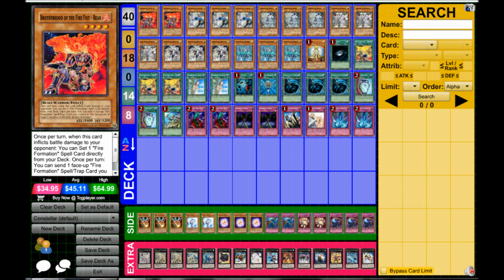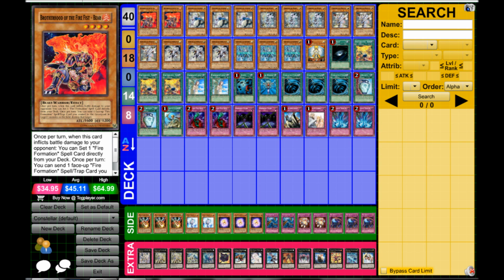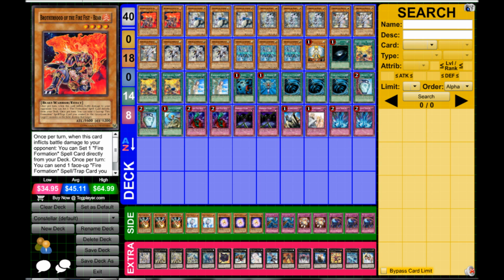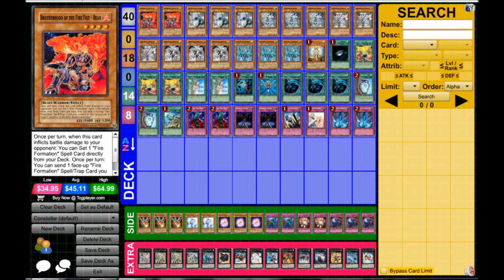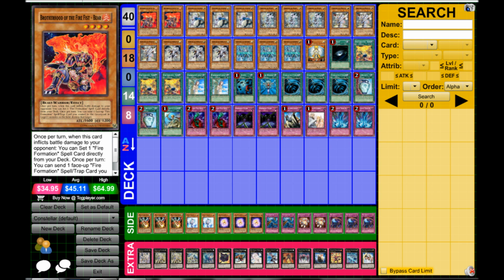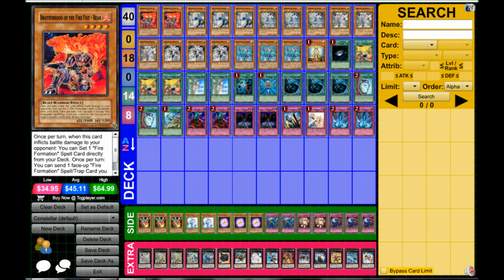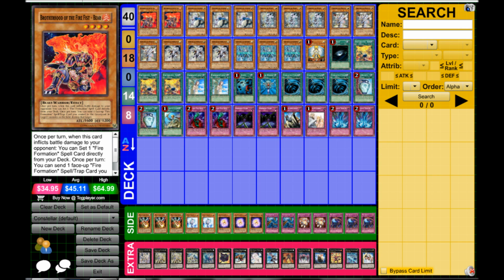Deck Profile: Constellar (May 2013)